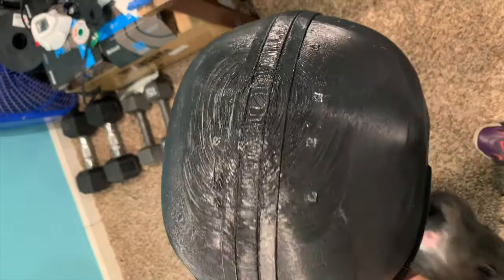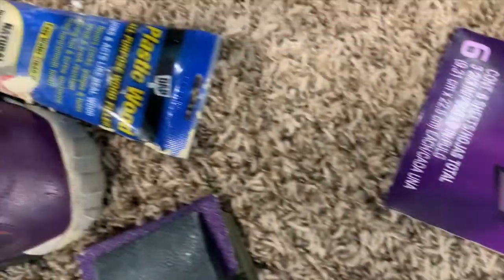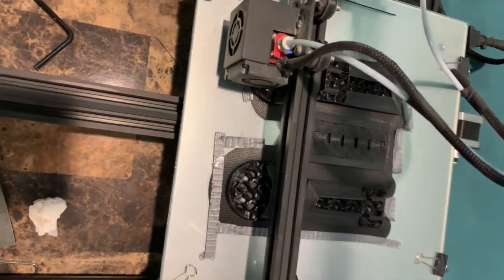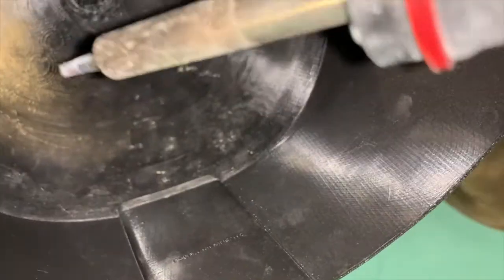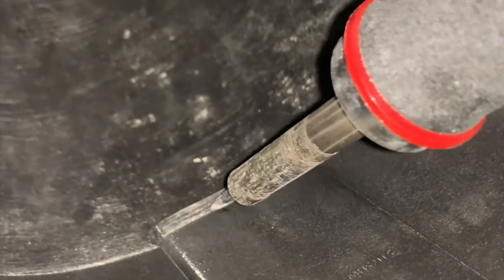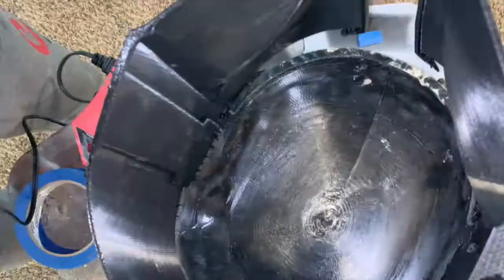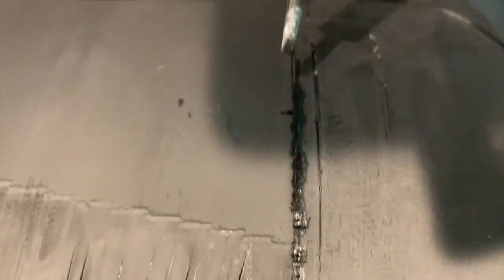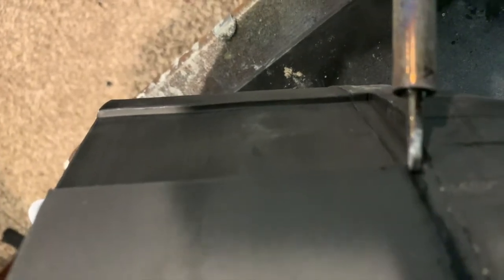3D Printed Mandolorian Helmet. How To and Full Assembly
Hey what's up guys! in this video I am showing you exactly how I assembled and printed my mandolorian helmet.